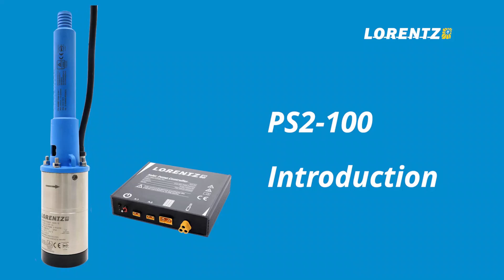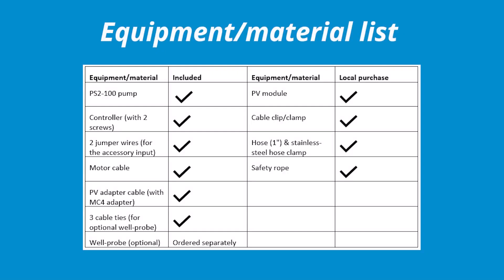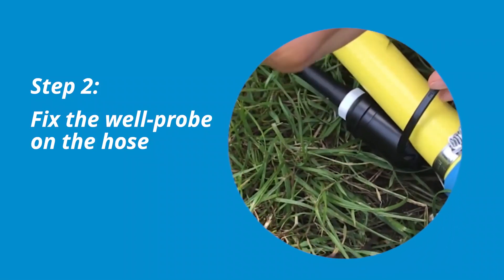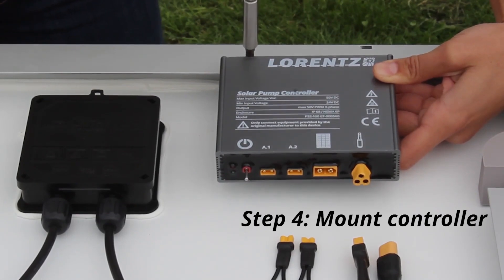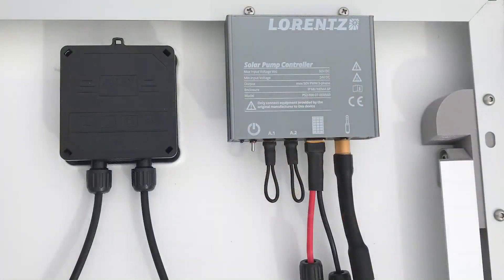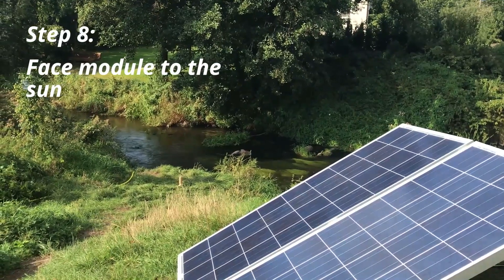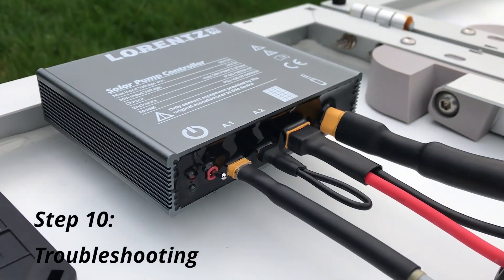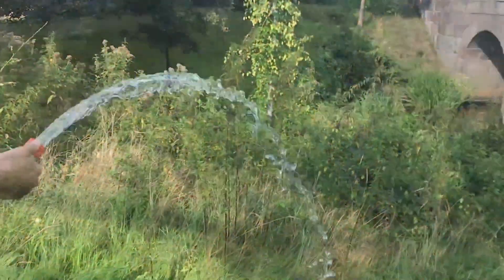LORENTZ PS2-100 υποβρύχια φωτοβολταϊκή αντλία νερού - 2800 lit/h στα 40m ανύψωση - PALS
Οι ηλιακές αντλίες Lorentz προσφέρουν μεγάλη απόδοση πανω 1000 m³/ημέρα αλλά και ασύγκριτη εξοικονόμηση στην άντληση νερού ακόμα και απο τα 400μ υψομετρική διαφορά. Ιδανικές και για μικρής κλίμακας αρδευτικά συστήματα, αξιοποιούν την ηλιακή ενέργεια παρέχοντας νερό οπουδήποτε υπάρχει ανάγκη. Αξιόπιστες, αποτελεσματικές με μεγάλη διάρκεια ζωής, αποτελούν την πιο ολοκληρωμένη και σύγχρονη λύση για τα συστήματα άντλησης. Με τον ψηφιακό ελεγχτή, έχετε πλήρη έλεγχο και προστασία της λειτουργίας του συστήματος μέσω Η/Υ, smartphone, tablet.. στα χέρια σας. Λειτουργία
Η αντλία Lorentz θα αποδόσει ακόμα και σε συνθήκες μειωμένης ηλιοφάνειας, ξεκινώντας απο τις πρώτες πρωινές ώρες μέχρι την δύση του ηλίου. Η λειτουργία της όμως δεν σταματάει εκεί. Τις νυχτερινές ώρες μπορείτε να την συνδέσετε και στο δίκτυο της Δ.Ε.Η αλλά και να την λειτουργήσετε με γεννήτρια diesel αν και εφόσον υπάρχει ανάγκη, ακόμα και μέσω συστήματος μπαταριών. Το σύστημα με αυτόν τον τρόπο δύναται να λειτουργήσει πάντα και παντού με πλήρη αυτοματοποιημένο έλεγχο.
Πράσινη ενέργεια - Γρήγορη απόσβεση
Πέραν του αρχικού κόστους εξοπλισμού δεν απαιτείται άλλο κόστος συντήρησης αφού η ηλιακή ενέργεια είναι άφθονη και δωρεάν προς εκμετάλευση. Σε σύγκριση με τους εναλλακτικούς τρόπους άντλησης ( μηχανές diesel κ.α) εύκολα διαπιστώνεται ότι η απόσβεση της επένδυσης σας σε ΦΒ αντλία είναι άμεση και η επιλογή σας συμφέρουσα. Η απόσβεση ολοκληρώνεται ακόμα και στα 4 χρόνια ανάλογα την περίπτωση.
Εγγύηση-Service

Η γερμανική προέλευση και οι προδιαγραφές σχεδιασμού, εξασφαλίζουν την ποιότητα κατασκευής και την αξιοπιστία της λειτουργίας του συγκεκριμένου προιόντος. Η εγγύηση που παρέχει ο κατσκευαστής είναι 2 χρόνια, ξεκινώντας απο την εγκατάσταση και αφορά όλο τον εξοπλισμό της Lorentz. Η PALS πέραν της πώλησης, αναλαμβάνει την εγκατάσταση και το service με πλήρη τεχνική υποστήριξη ώς κύριος αντιπρόσωπος της γερμανικής εταιρίας στην Ελλάδα.